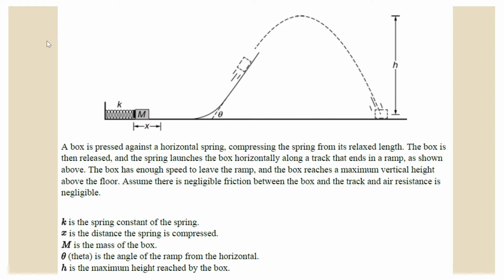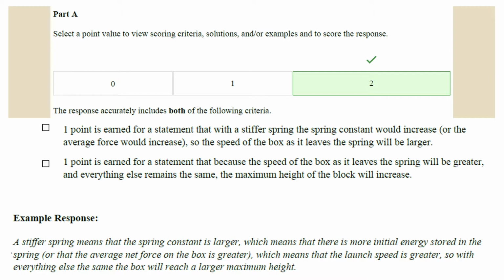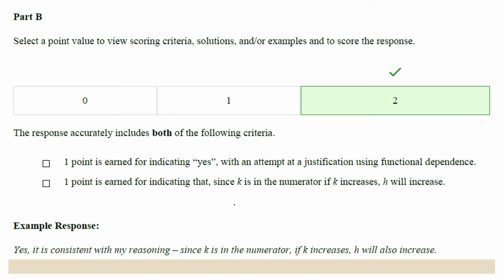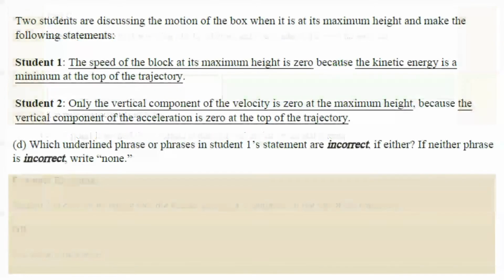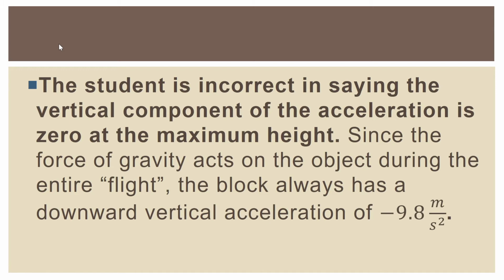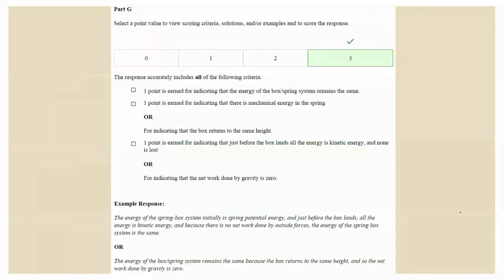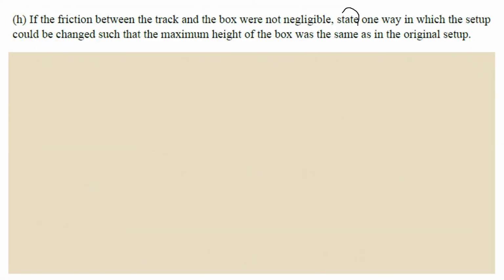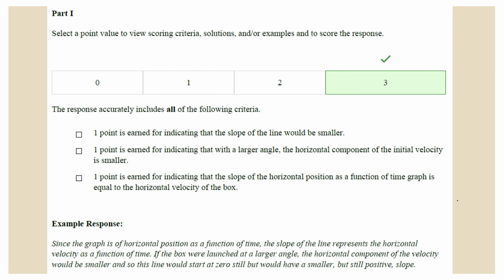AP Physics - FRQ Review - Day #5